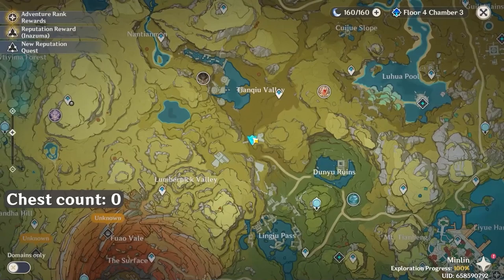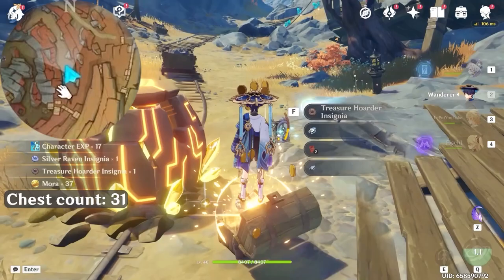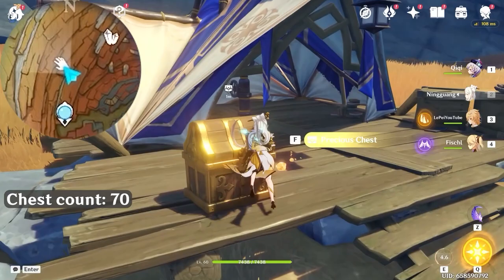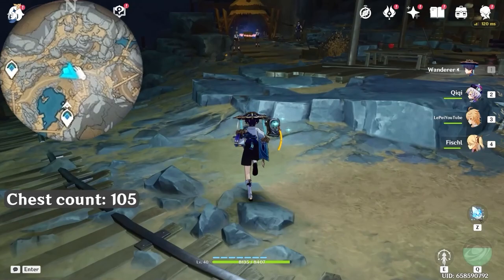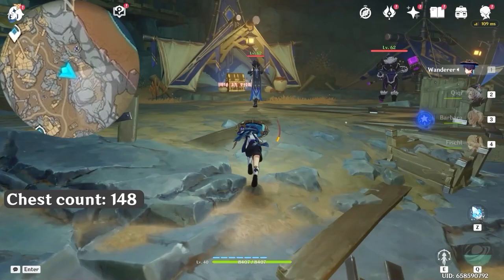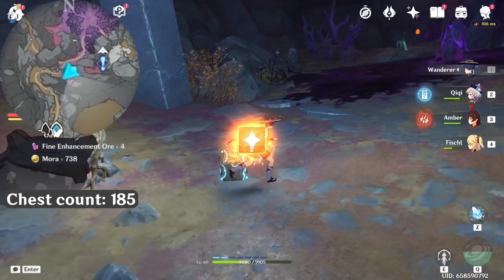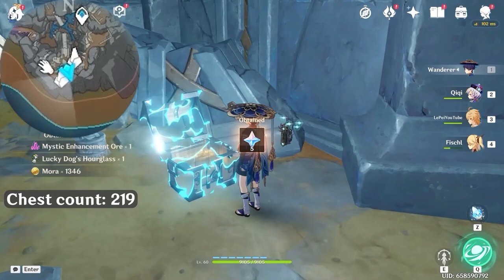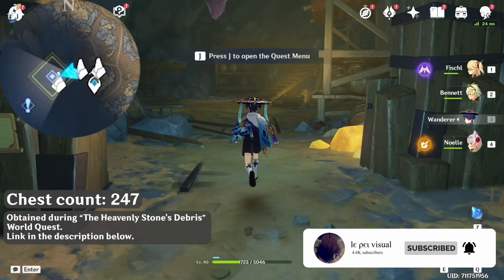All 248 The Chasm Chests Location | Genshin Impact The ONE AND ONLY GUIDE YOU EVER NEED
In this video, I will show you the location for all Treasure Chests in The Chasm. You will have exactly 248 counts in your Achievement.

Detailed stats for Chasm Treasure Hunter:
- Gorge Guide: 37
- Chasm Treasure Hunter (II): 248
- Chasm Adventurer: 20

▸ 𝐓𝐢𝐦𝐞𝐬𝐭𝐚𝐦𝐩
00:00 | Introduction
00:49 | 1 - 81 in The Chasm (surface)
42:48 | 82 - 248 in The Chasm: Underground Mines